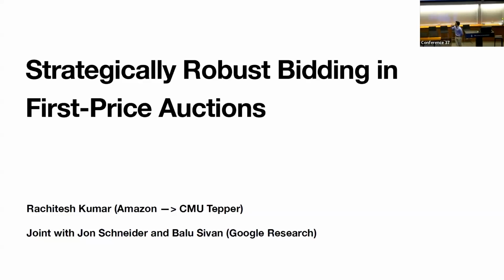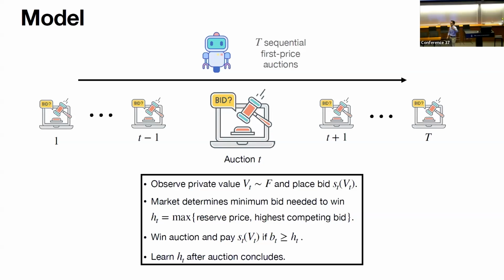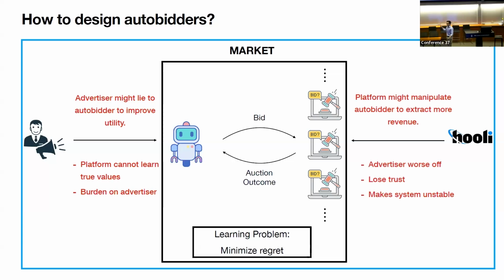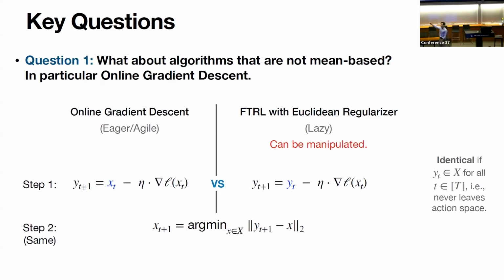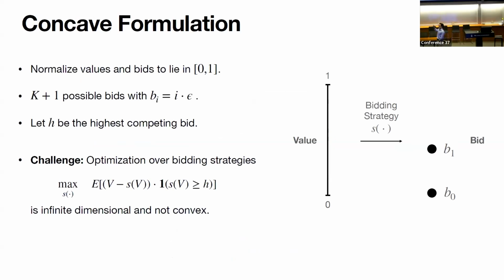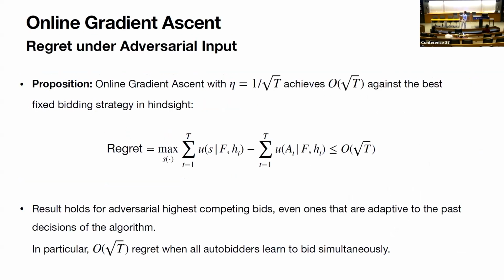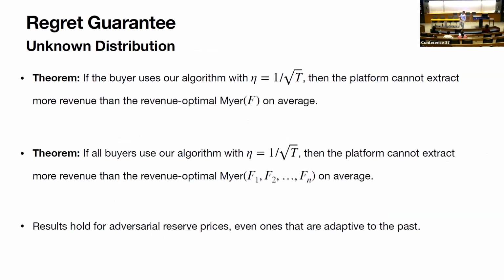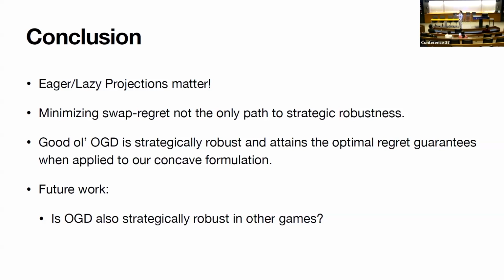EC'24: Strategically-Robust Learning Algorithms for Bidding in First-Price Auctions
Title: Strategically-Robust Learning Algorithms for Bidding in First-Price Auctions
Authors: Rachitesh Kumar, Jon Schneider, Balasubramanian Sivan
Speaker: Rachitesh Kumar
Session: D: Dynamic Pricing and Repeated Auctions